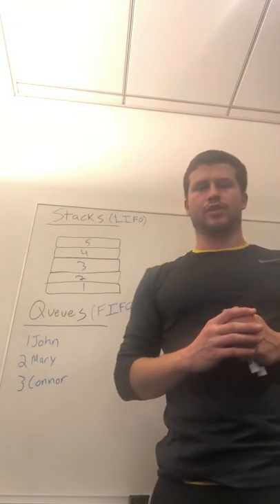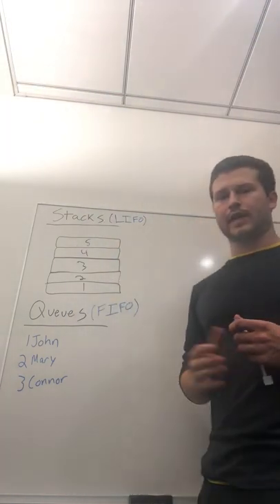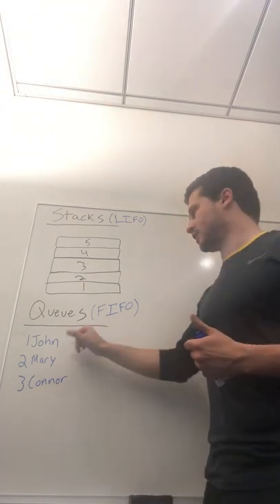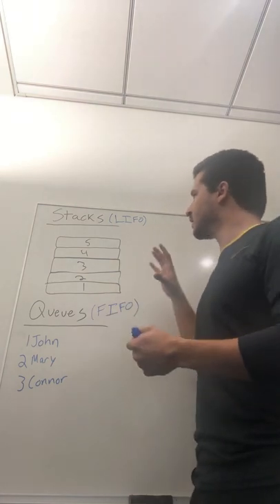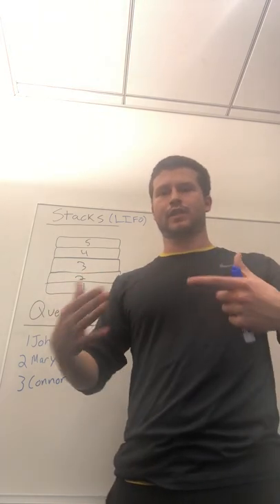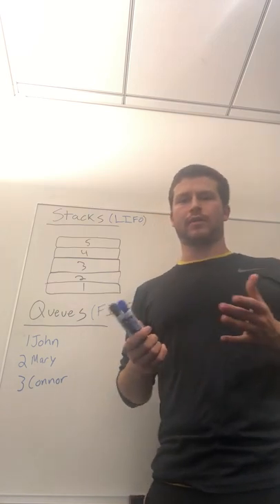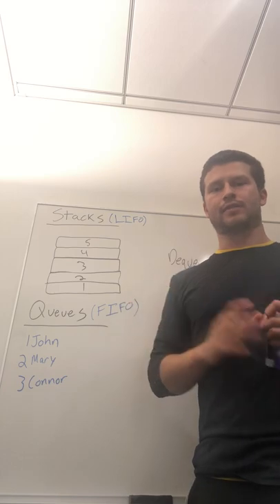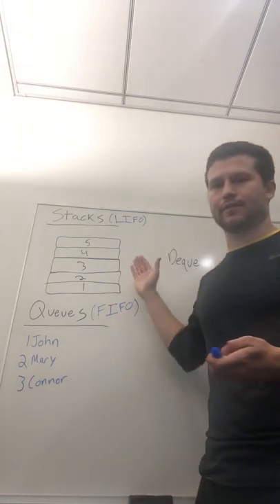EECS 281 IA Application Video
Sample lab on stacks and queues.

Completed by Evan Oesterle